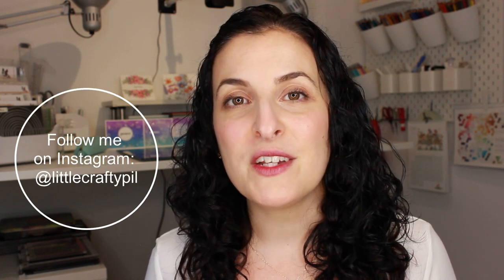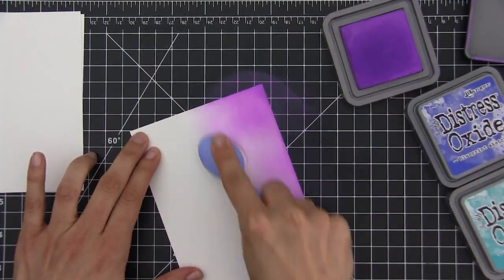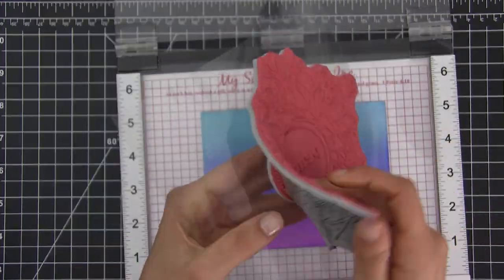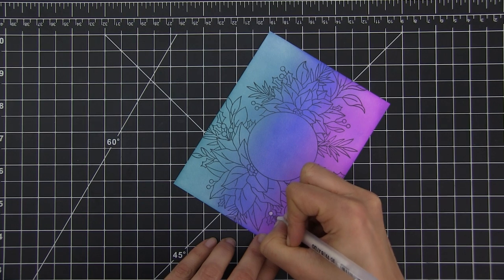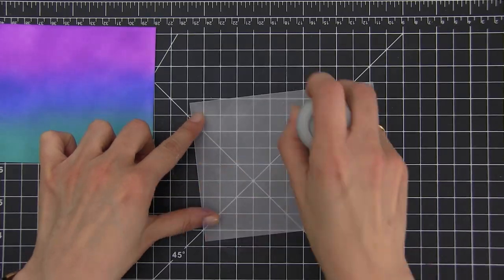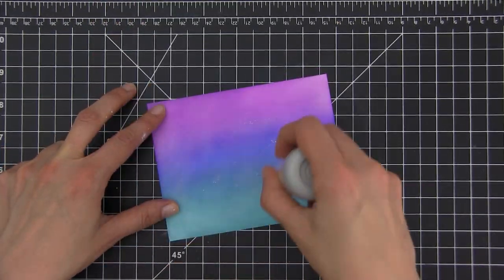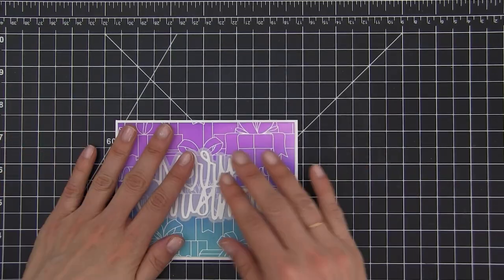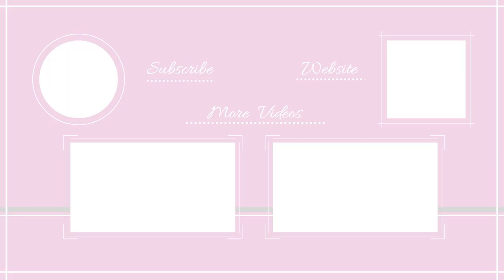How to use Background Stamps and Distress Inks to make QUICK CHRISTMAS CARDS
How to use Background Stamps to make handmade cards. I will show you really easy techniques to use with your background stamps to make quick and easy handmade Christmas Cards. Cardmaking made easy!

• Simon Says Cling Stamp CENTER CUT HOLIDAY FLORAL sss102178 Make Merry

• Simon Says Cling Stamp GIFT BOXES sss102169 Make Merry

• Simon Says Stamp LARGE WRITTEN MERRY CHRISTMAS Wafer Die sssd112237 Make Merry

• MISTI PRECISION STAMPER VERSION 1.0 Stamping Tool Kit misti1

• Neenah Solar White 80 lb.

• Neenah Solar White 110 lb.

0:00 Intro
0:57 How to blend Distress Oxide Inks
2:19 Faux masking technique
4:12 Heat embossing on Vellum Paper
5:35 Heat embossing over Distress Oxide Inks
6:53 Three quick and easy Christmas Cards

That helps me with the expenses of running this channel and my blog. If you like what I do, please consider supporting me by clicking through these links when making a purchase. Thanks a lot for your support!

Eso significa que si pinchas en un link y después haces una compra yo recibo una pequeña comisión  (sin cargo alguno para ti). Esto me ayuda con los gastos que supone llevar un canal de Youtube y un blog. Si os gusta lo que hago, podéis ayudarme pinchando en mis enlaces cuando hagáis una compra. ¡Muchas gracias por vuestro apoyo!

All music used in this video is either free to use (and monetize) or I own a license that allows me to use it and monetize it.